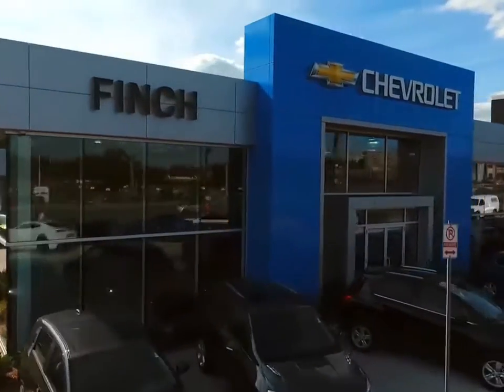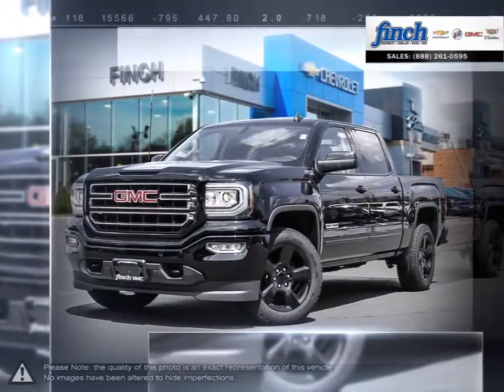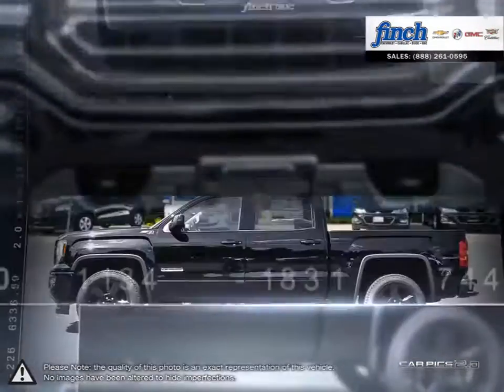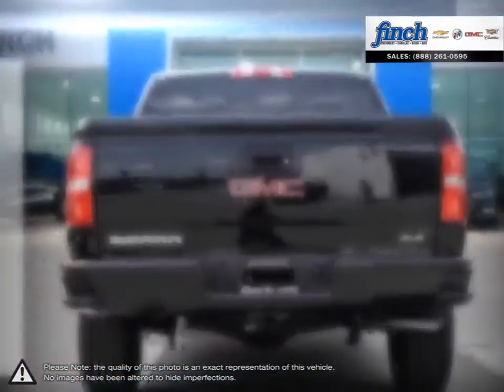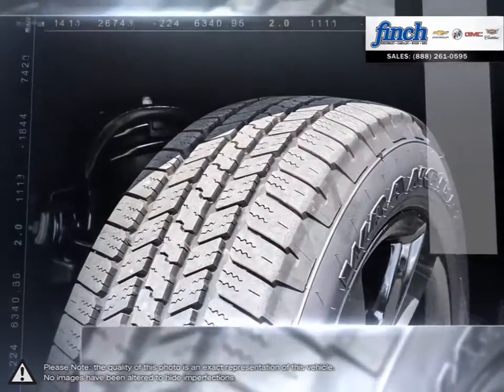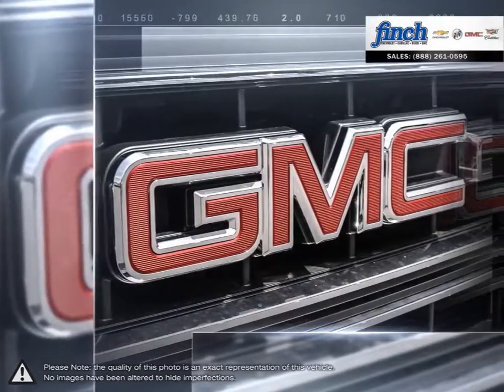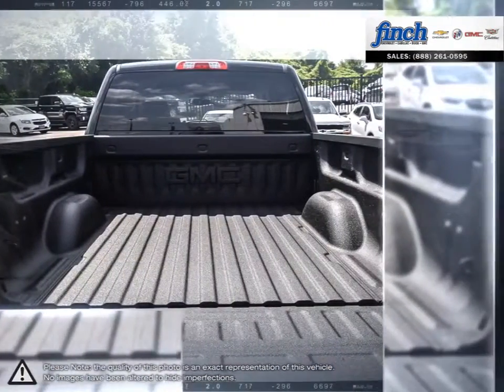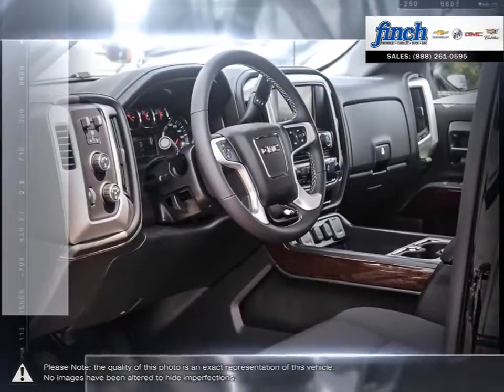2017 GMC Sierra-1500 | Finch Chevrolet | 3GTU2MEC8HG512313